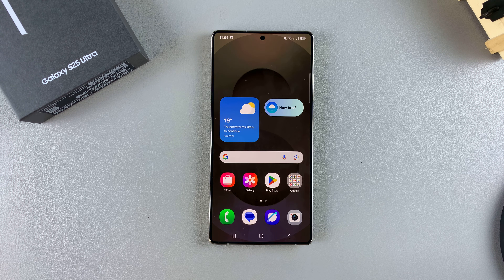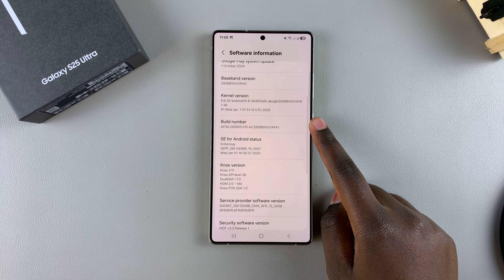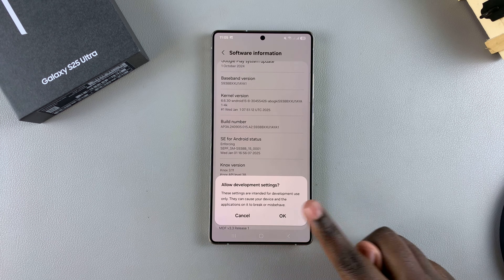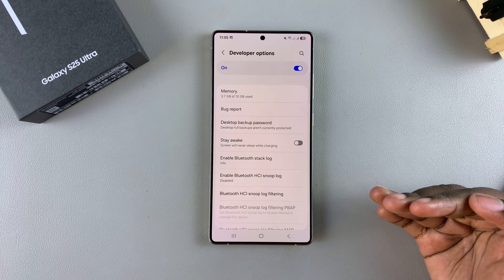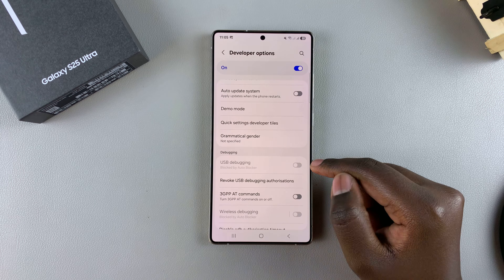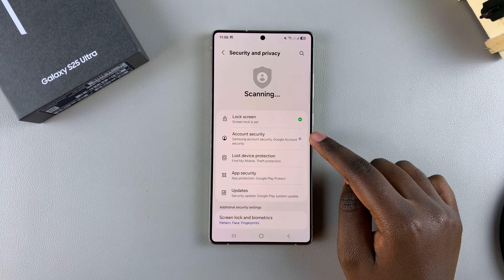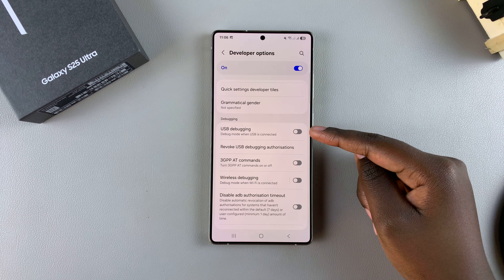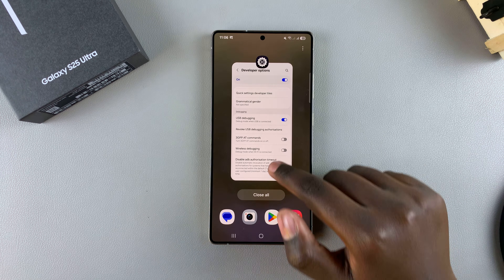How To Enable USB Debugging On Samsung Galaxy S25 / S25 Ultra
Here's how to enable USB debugging on your Samsung Galaxy S25 / S25 Ultra. Turn on USB debugging on the S25+ as well. USB debugging allows you to connect your phone to a PC for advanced tasks like ADB commands, app development, and troubleshooting issues.

How To Enable USB Debugging On Samsung Galaxy S25:
How To Enable USB Debugging On Samsung Galaxy S25 Ultra:
How To Turn ON USB Debugging On Samsung Galaxy S25:
How To Turn ON USB Debugging On Samsung Galaxy S25 Ultra:
How To Activate USB Debugging On Samsung Galaxy S25:
How To Activate USB Debugging On Samsung Galaxy S25 Ultra:

Step 1: Unlock your Galaxy S25 and go to Settings. Here, scroll down and tap "About Phone".

Step 2: Now, select "Software Information", find the Build Number and tap it seven times quickly.

Step 3: You will receive a pop-up asking you if you want to allow development settings. Tap on OK to confirm. In instances where you have set up lock screen options, you may need to enter your PIN, password, or pattern to confirm.

Upon entering the correct verification or confirmation, a message will appear saying, "Developer Mode Has Been Enabled!"

Step 4: Go back to the Settings main menu, scroll down to "Developer Options" (usually found under "About Phone"). Here, you can now tweak or configure any settings you need to inside development mode.

Step 5: Under Developer options, scroll through and find the "USB Debugging" option. You can also use the search function to find it.

Step 6: In certain instances, you may find that USB Debugging is greyed out. This will be because the "Auto Blocker" option is active. So, you may want to go back to the Settings main menu, select "Security & Privacy" and toggle off the "Auto Blocker" switch.

Verify with a fingerprint, PIN, Face or Password to confirm you're turning it off.

Step 7: Once USB Debugging is no longer greyed out, tap on the toggle switch next to it to turn it on. You will need to confirm that you're enabling USB Debugging. Simply tap on OK.  The toggle should turn blue.

Cell Phone Tripod Adapter